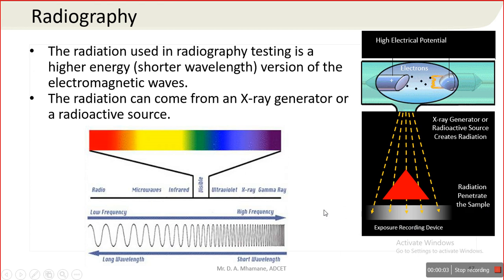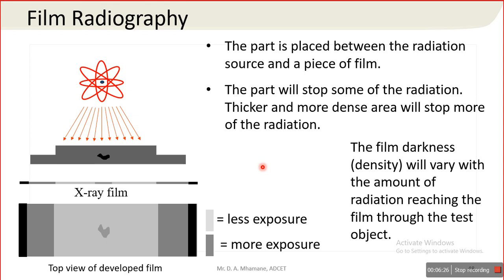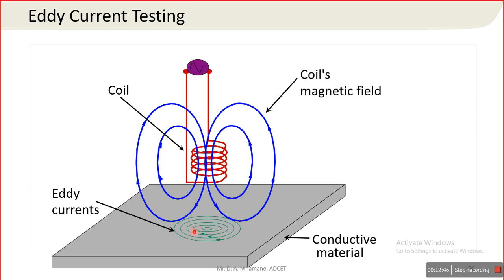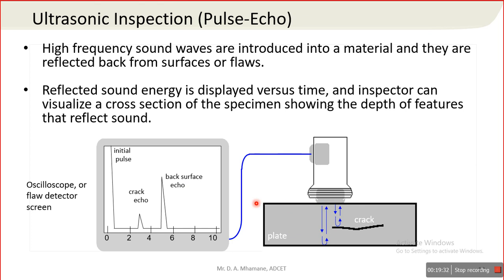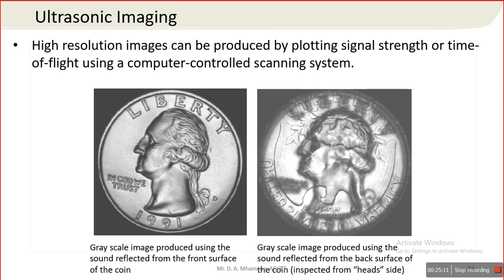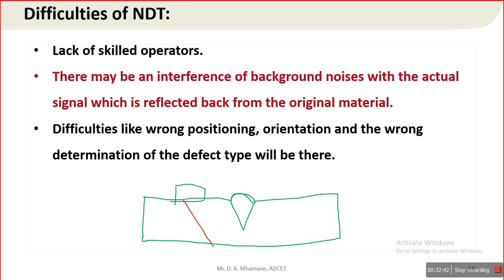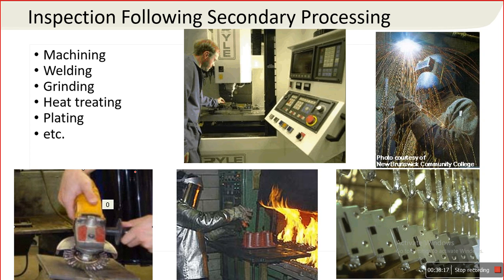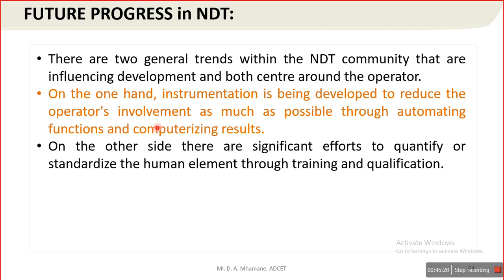Overview of NDT Methods (Part 2), Selection, Difficulty and Future of NDT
Overview of NDT Methods Part 2 (Radiography, Eddy Current Testing, Ultrasonic Technique,
Selection, Difficulty and Future of NDT